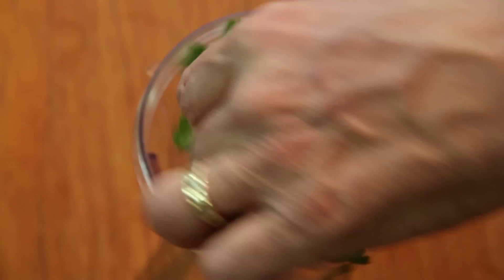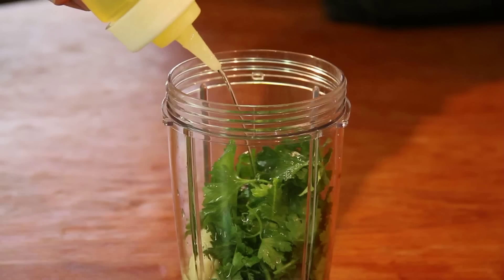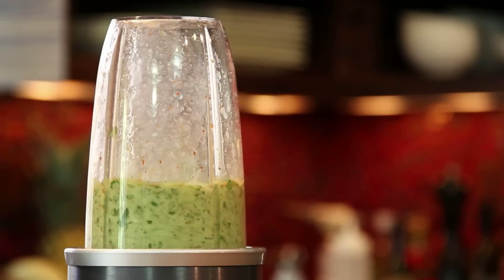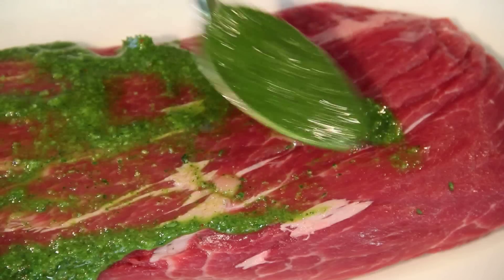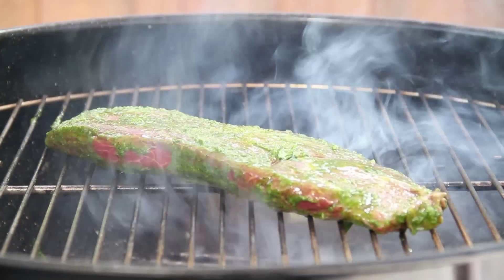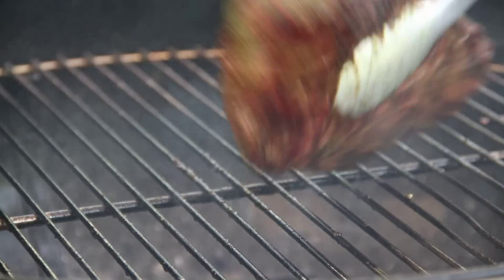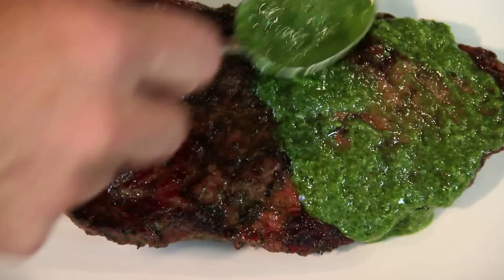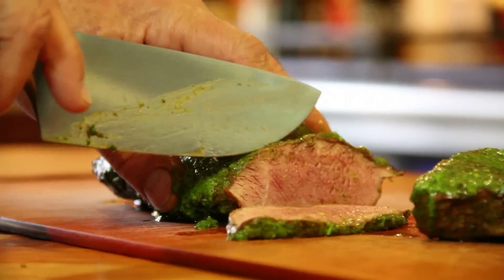Grill for Dad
Here's Sam's great idea for Father's Day that dad will really love.